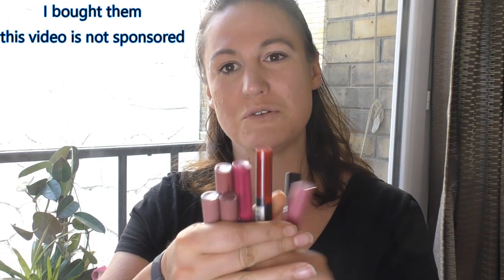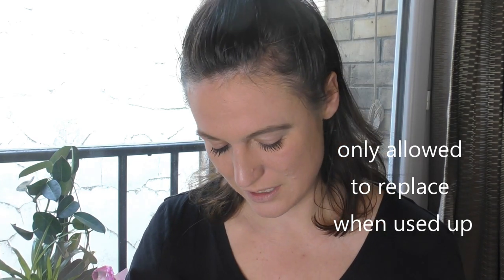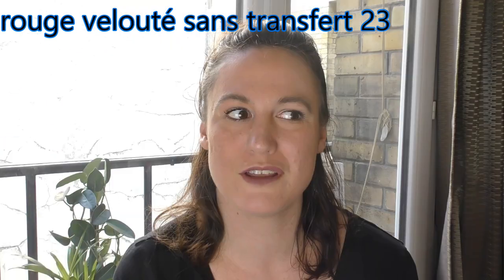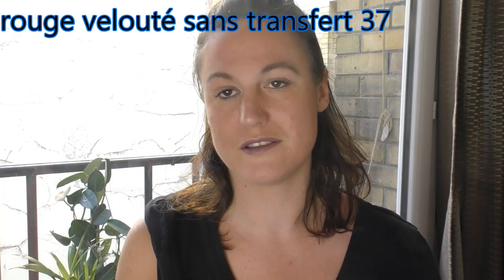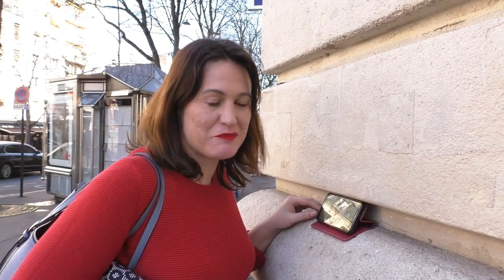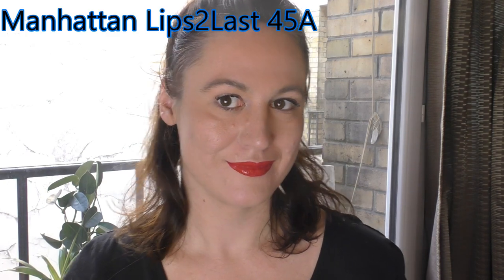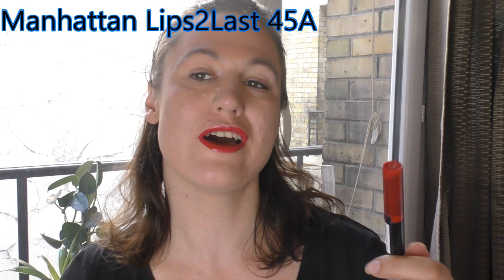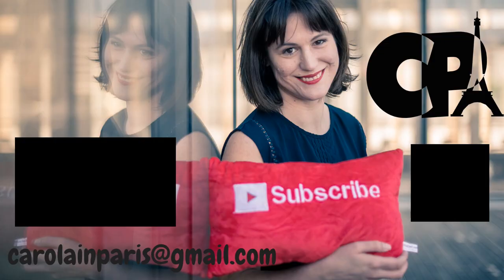my 2019 capsule liquid lipstick collection, Sephora and Manhattan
For 2019 I have put my 7 most loved lipsticks into my capsule collection, to use up before I buy any new lipsticks.

Let me know which one look best on my lips :)